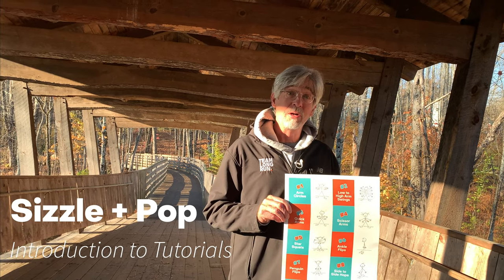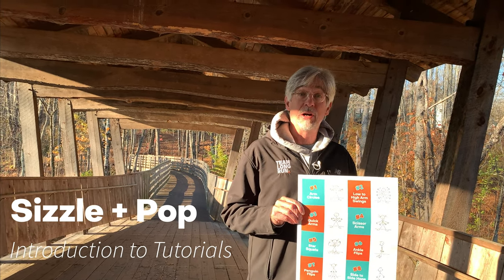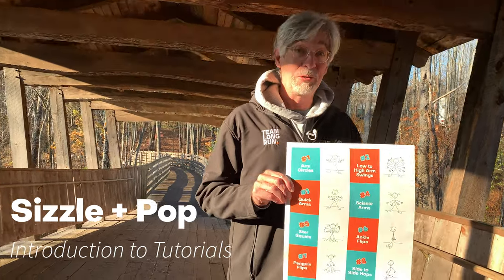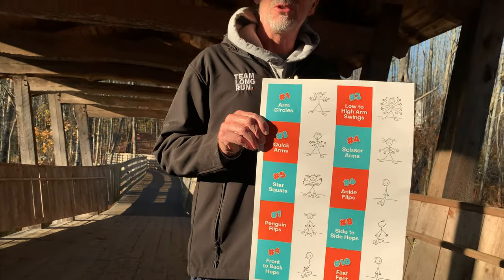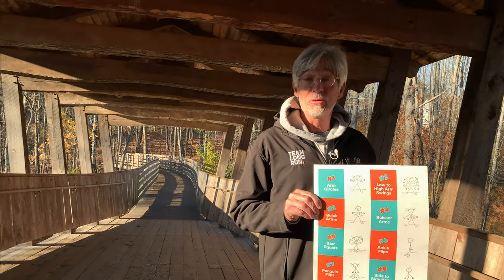Sizzle + Pop Tutorials (Introduction)